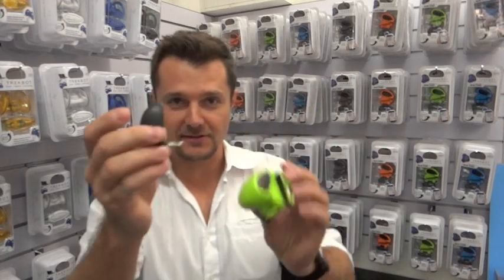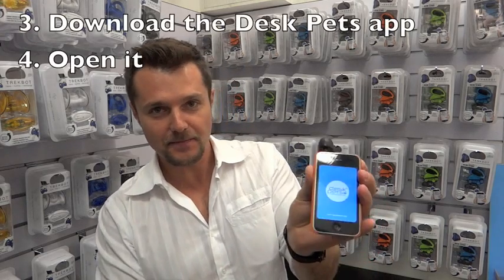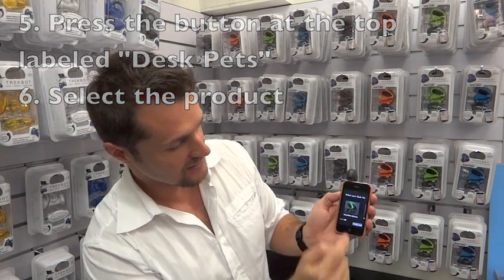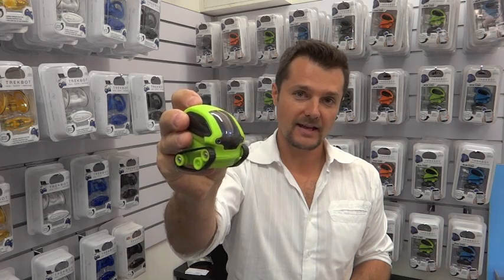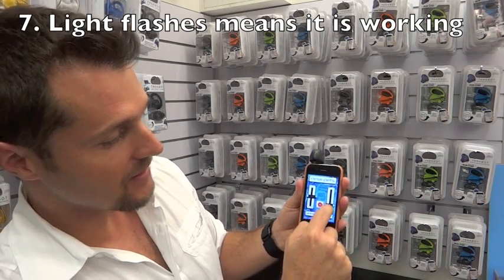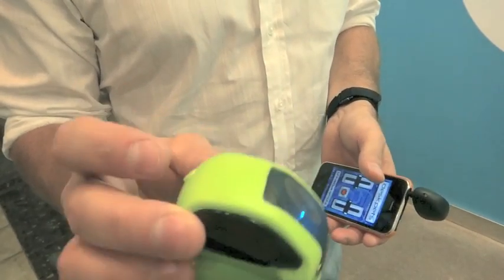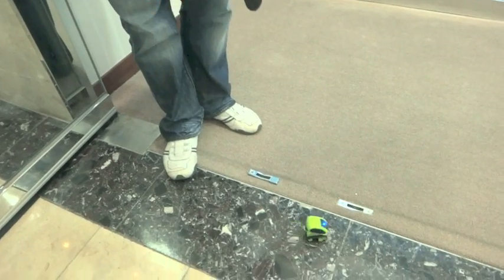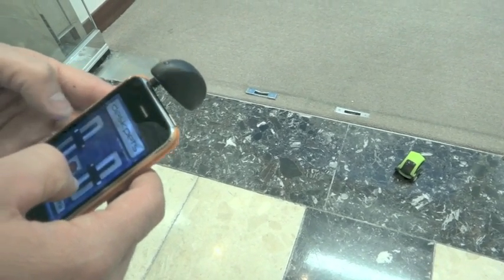iDesk Pets Universal Remote Guide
Doesnt know how to use the iDesk Pets Universal Remote? Check this video out.